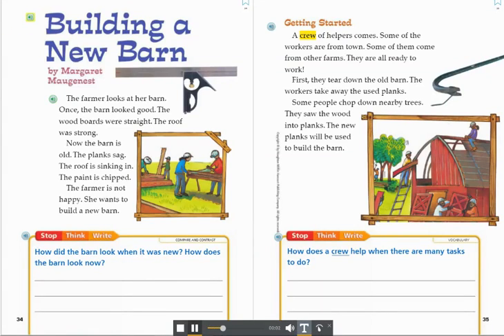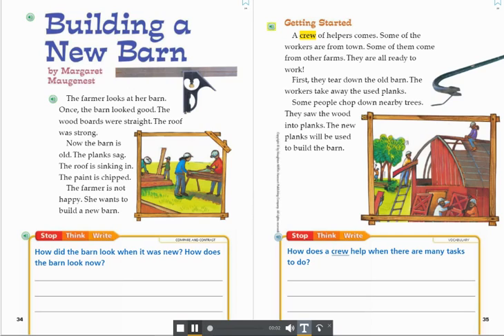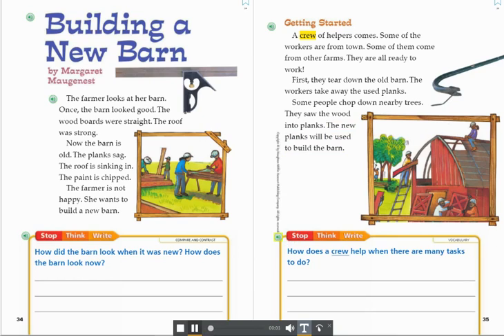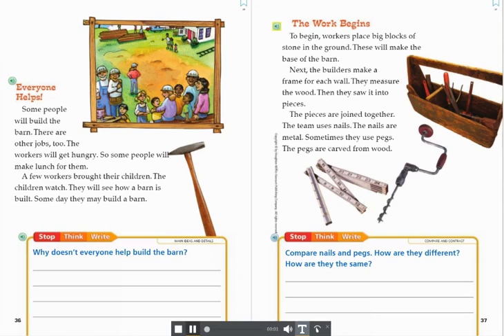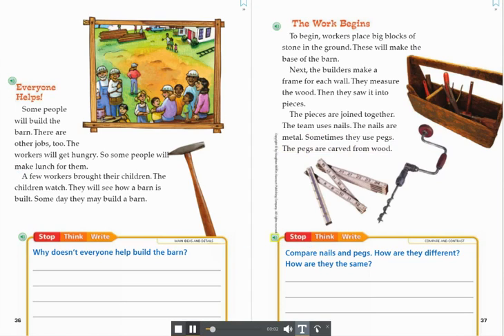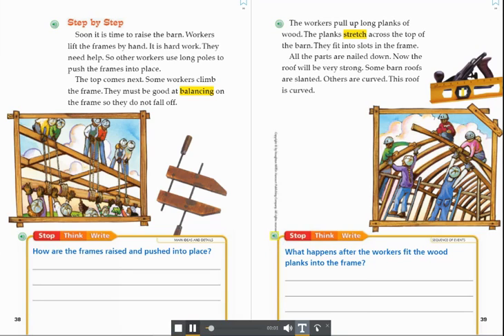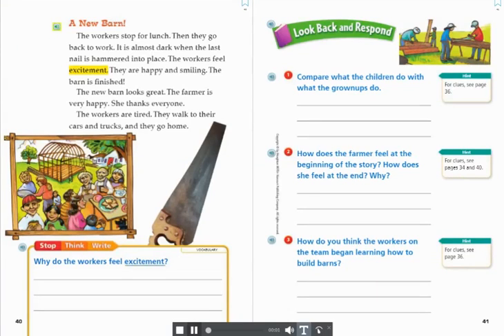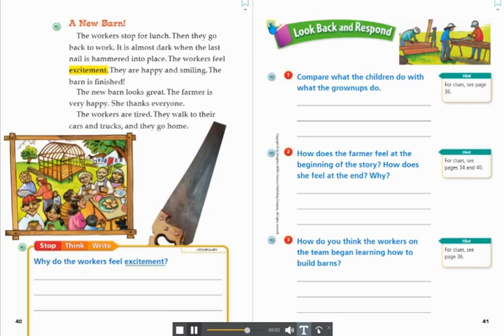L4 Building A New Barn - Write In Reader